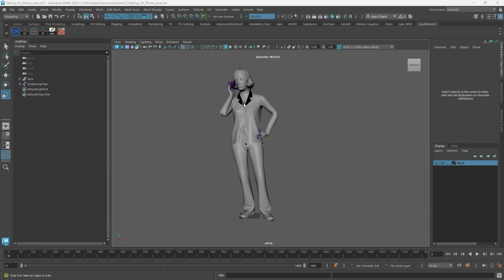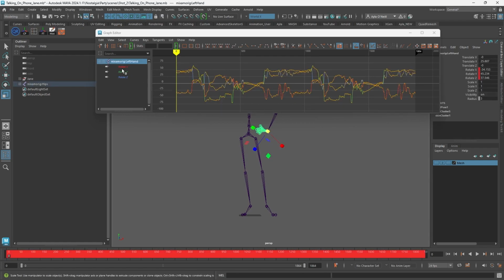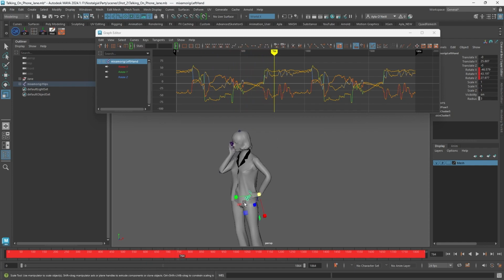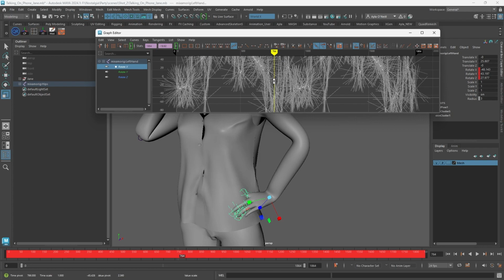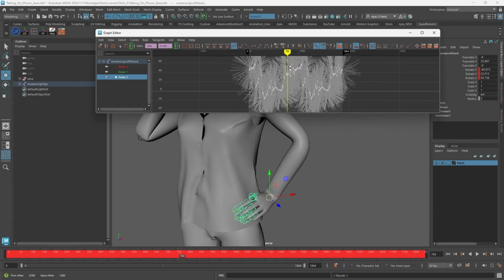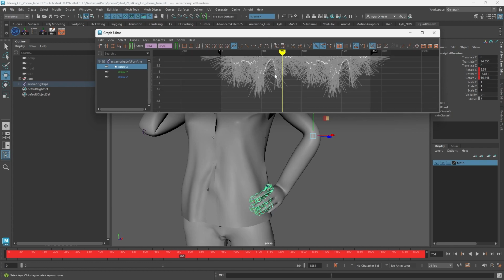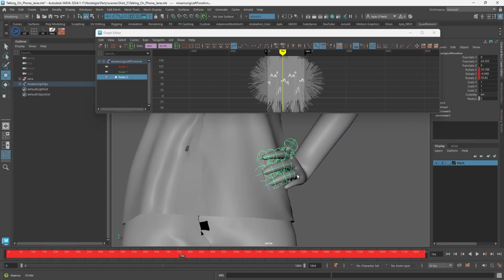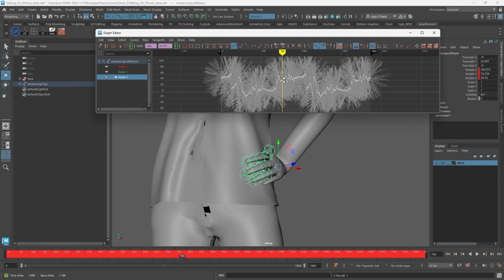Refine Motion Capture Animations with Simple Adjustments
In this brief tutorial, you'll learn how to make minor edits to motion capture animation using Maya, focusing on data sourced from Mixamo. Motion capture technology has revolutionized animation by providing realistic movement data, but sometimes, small adjustments are necessary to tailor the animation to your specific needs. Whether you're a beginner or an experienced animator, this step-by-step guide will walk you through the process of refining motion capture animations with precision and efficiency.